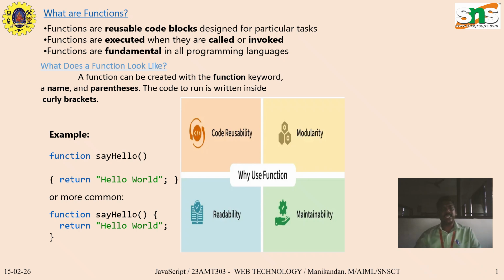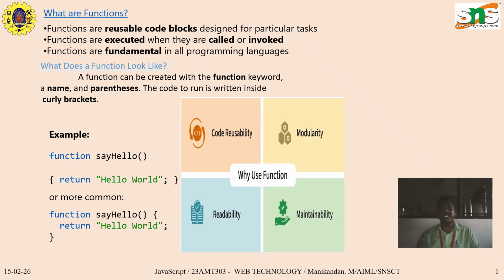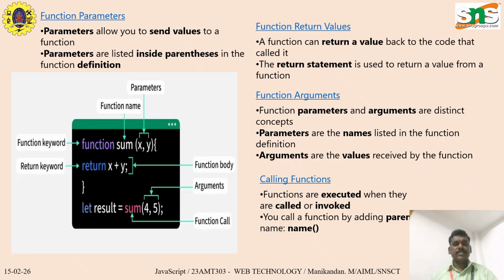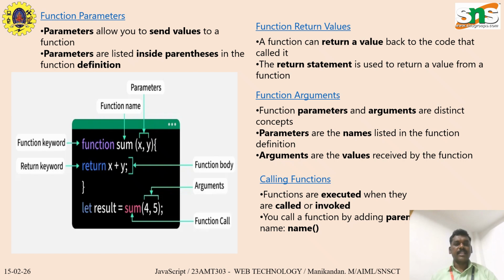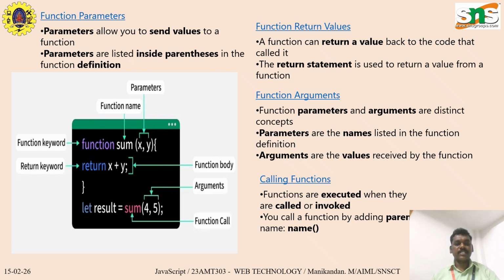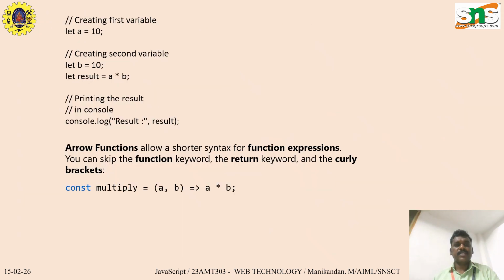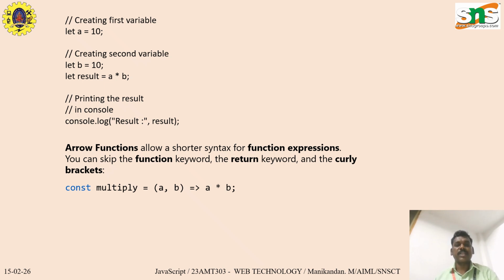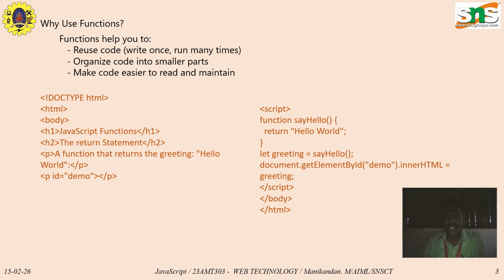Leacture Video on Javascript functions | SNS Institutions | M Manikandan AP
Functions are reusable blocks of code designed to perform a specific task or calculate a value. They are a fundamental building block of the language, acting as subprograms that can take inputs (called arguments), process them using internal logic, and return an output.